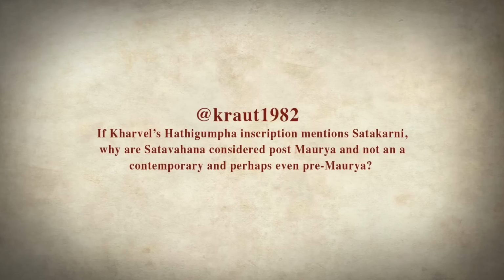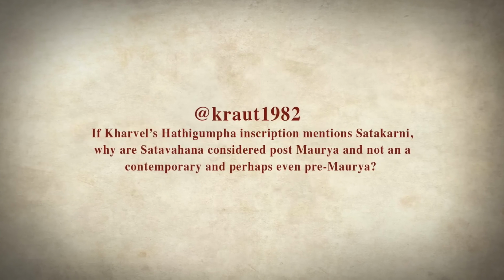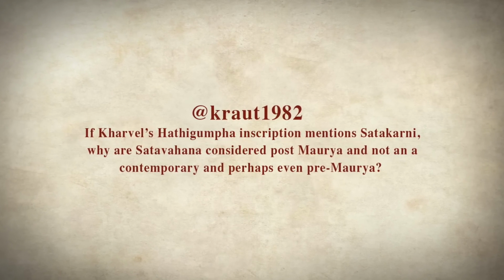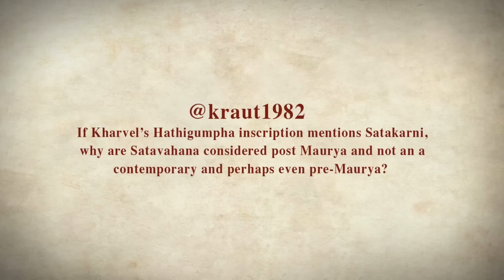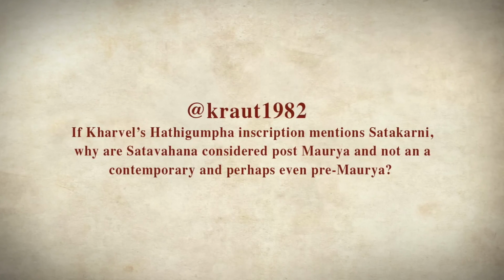"Contemporary" Evidence of Chanakya? | Q&A #3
Third Q&A video where I answer some of your questions.

Chapters:
0:00 Intro
0:08 How Ancient Indian texts are dated?
3:36 Why Megalithic Burials are in Southern India not in Northern India?
5:43 Why Mauryans didn't conquer Northeastern India?
10.28 Did Bow and Arrow was replaced in Ancient Indian warfare after the Vedic Period?
12:08 Why Satavahanas are considered Post-Mauryans?
14:55 Evidence of Pre-Mauryan Brahmi.
16:19 Views on the Series “The History and Culture of the Indian People”
18:23 What will we find from unstudied Ancient Manuscripts?
23:01 Sati in Ancient India
26:23 Diet during Mauryan times
28:28 Who is Sandrocottus of Greek and Roman sources?
32:50  Was Piyadasi the real name of Ashoka?
35:27 Which Period of Indian History would I like to visit?
37:01 Who was Sophagasenus?
38:37 "Contemporary” evidence of Chanakya
40:43 Book recommendations?
42:57 Apology and end.

Maps Images used in the video are made by me and are subject to copyright.